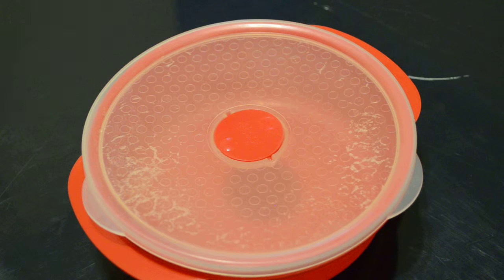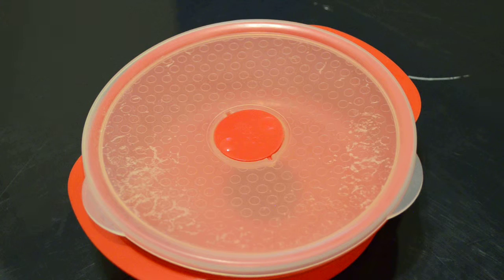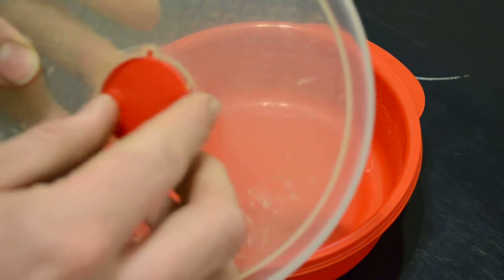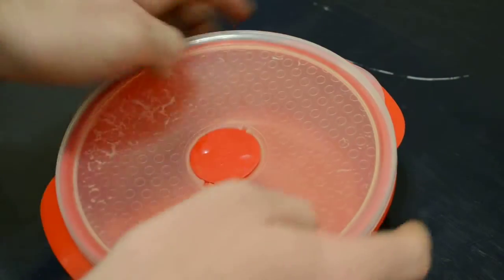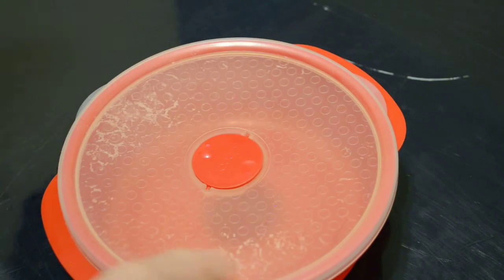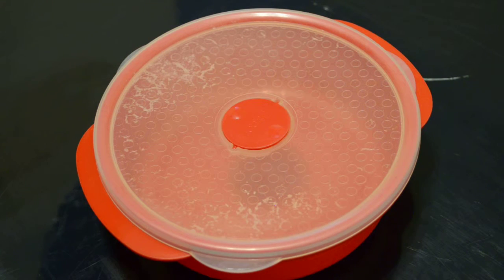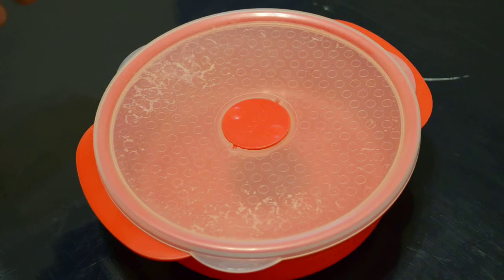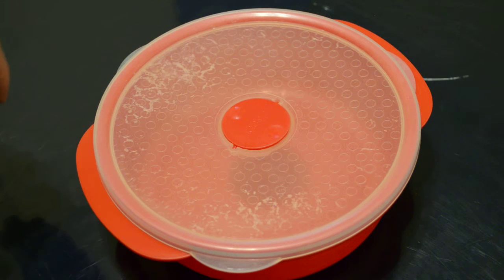How to Assemble Disassemble a Microwaveable Container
This video shows comprehensively how to assemble or disassemble a microwaveable container. It also shows a breif overview of the product and and review at the end.